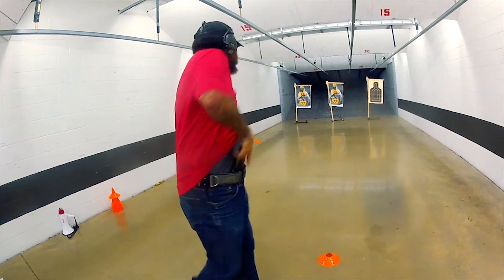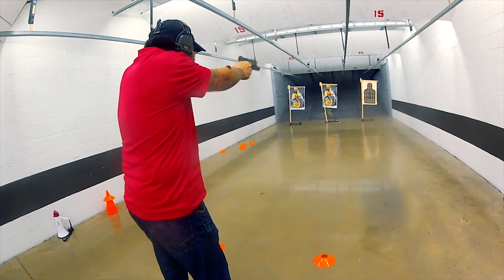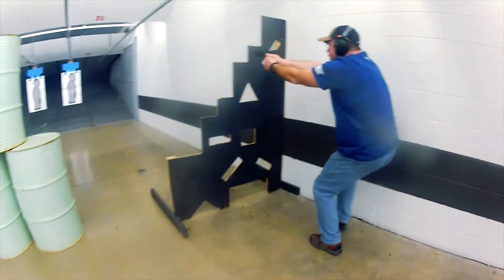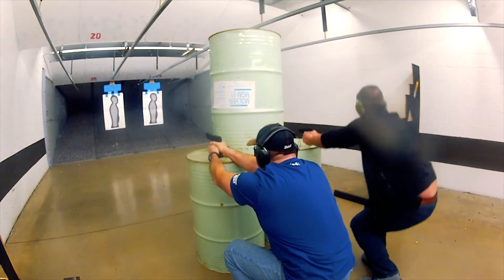Williams Defensive Handgun Classes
A brief look into the education and training Williams has to offer in its Defensive Handgun Classes.